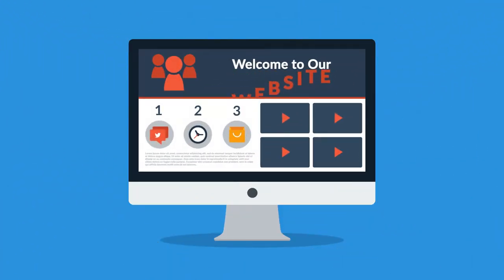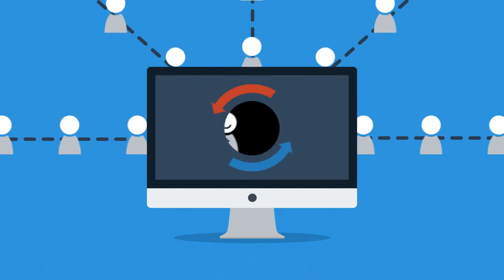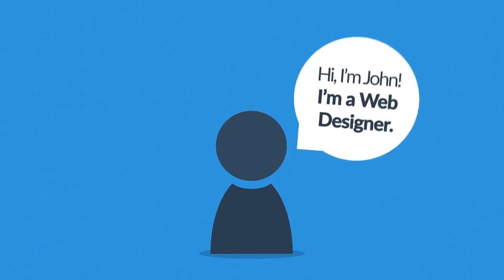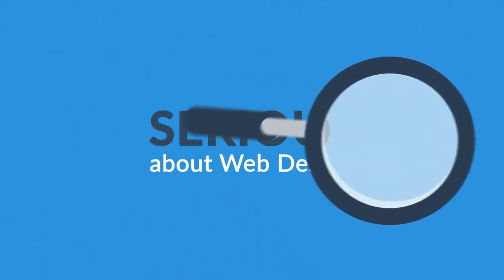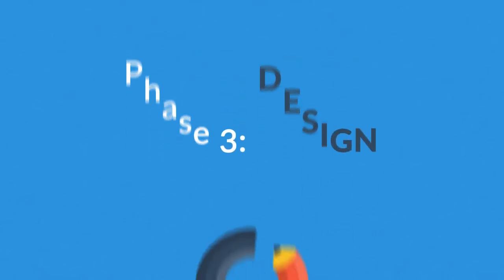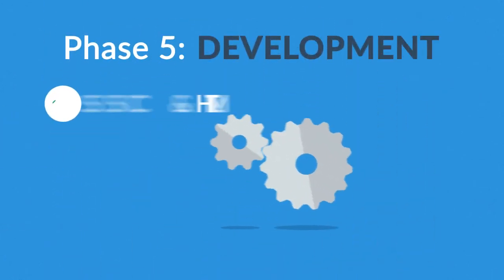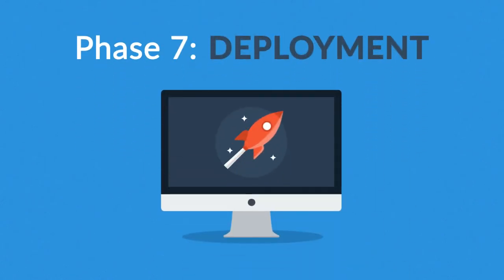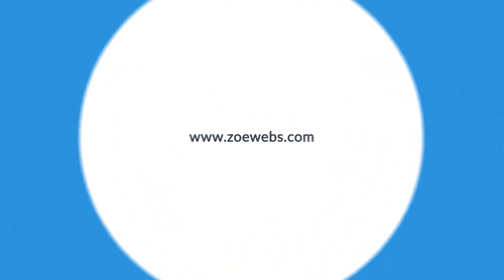Web Design Basics in 3 Minutes (SIMPLE AND EASY)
Learn the basics of Web Design with Zoewebs in just 3 Minutes.

First, we'll show you what exactly a website is. In our terms, it is the core of your online marketing activities, which are something important to your business.

Next, you'll see what do web designers really do in their work in order to attract more customers to your business.

Then, we have the 7-Phase Web Design Process. Do I really need to follow these phases? Absolutely yes! Following the 7 phases will smoothen your web design journey, and allow more visitors to be converted to your customers!